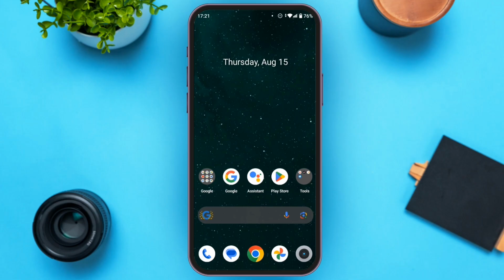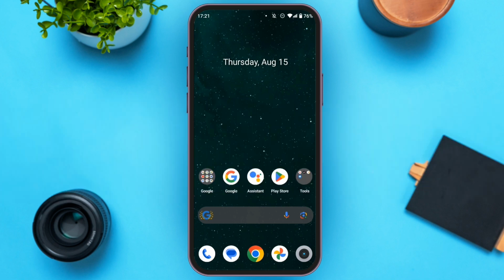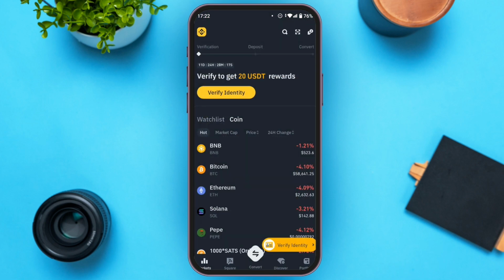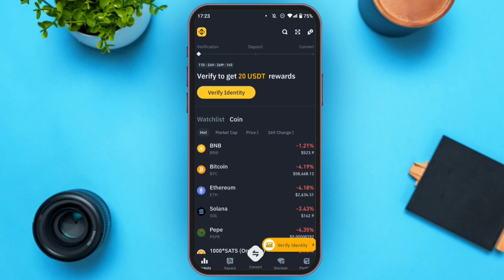How To Remove Facial Verification In Binance ! (2024)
Learn how to remove facial verification on Binance with this step-by-step guide. Whether you're looking to update your security settings or change your verification method, this video will walk you through the process of disabling facial verification on your Binance account. Ensure your account is set up the way you prefer with these simple instructions.